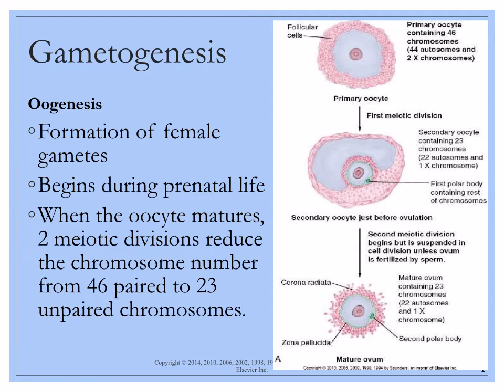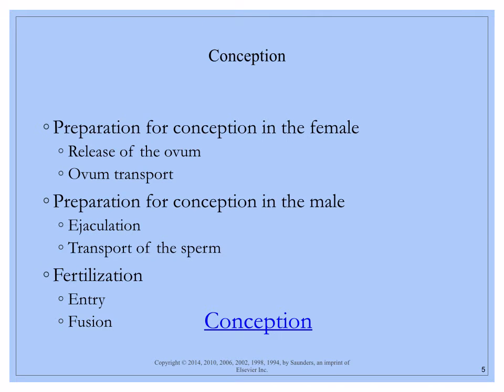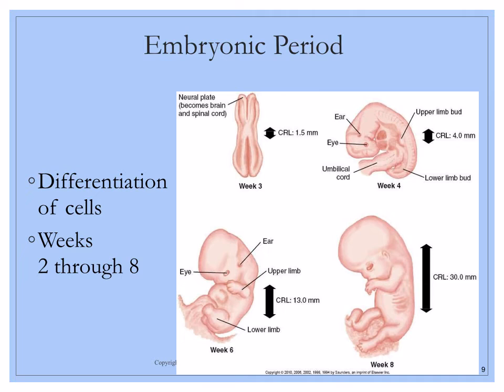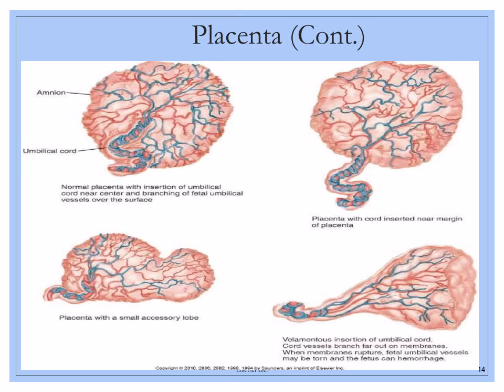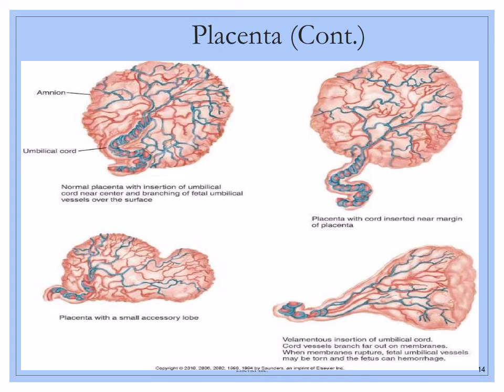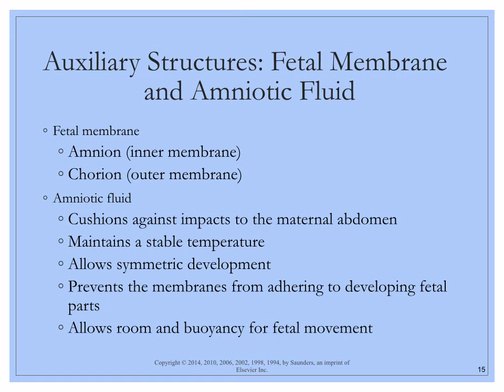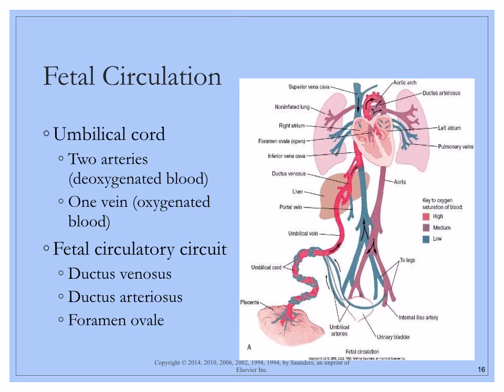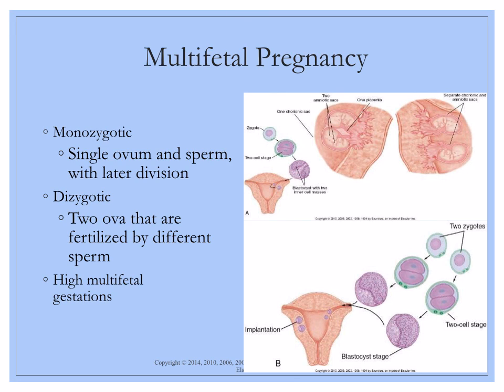Chapter6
voice over power points!